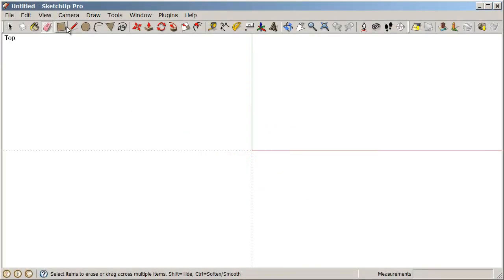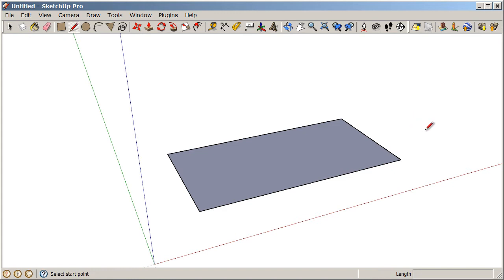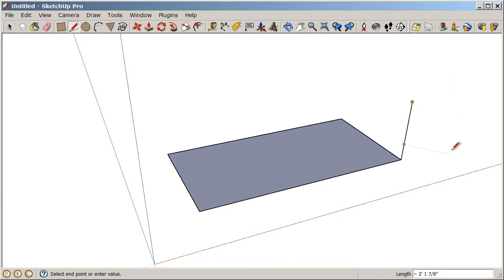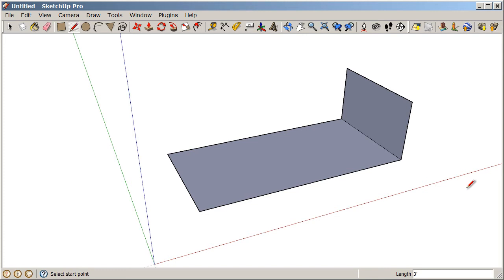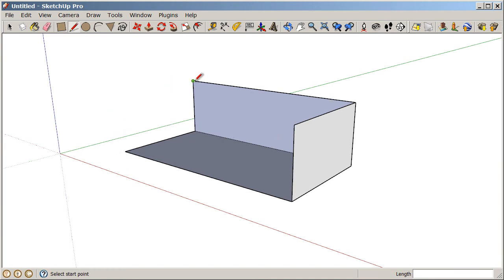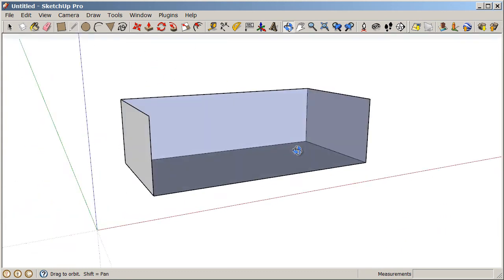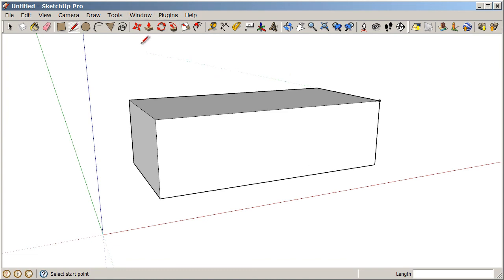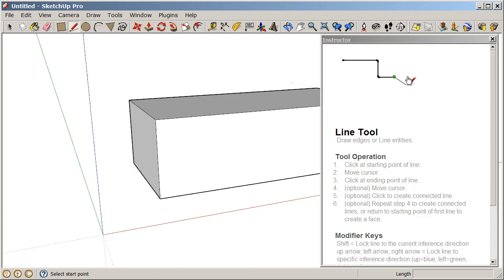EDU SketchUp Basics_Ch03 Creating Geometry 2/2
Now that we have had our first taste of 3d, let's take a look at what makes SketchUp work so well. It is important to understand the fundamentals of SketchUp to eventually master this program. In this chapter we will explore the main drawing tools available in SketchUp.